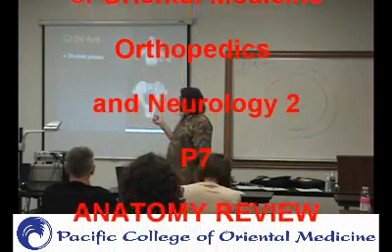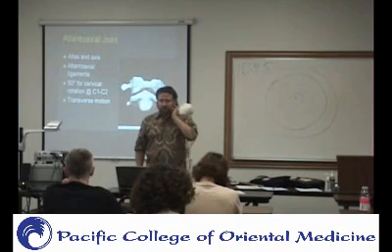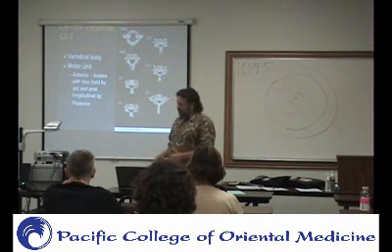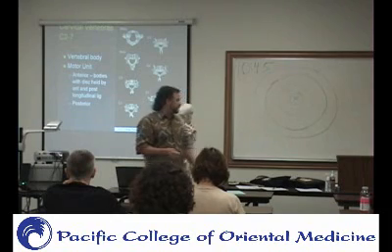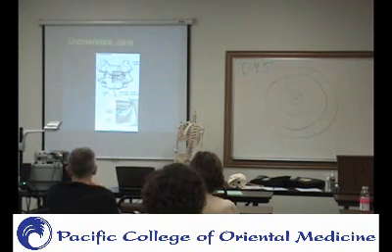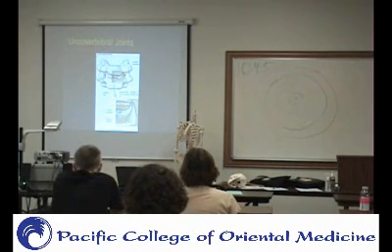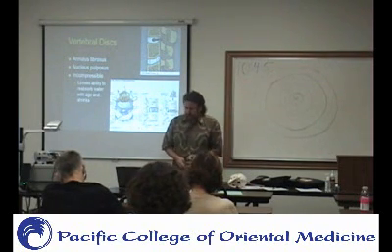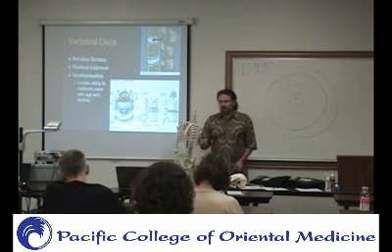ONE2 WK1 P7 Anatomy Review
PCOM ONE2 P7 Anatomy review Inert tissue, Discs